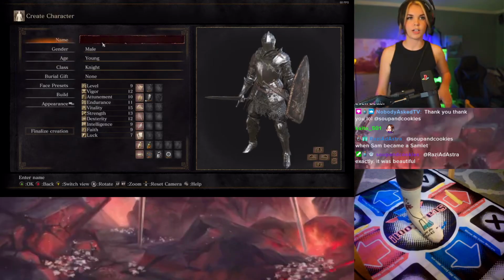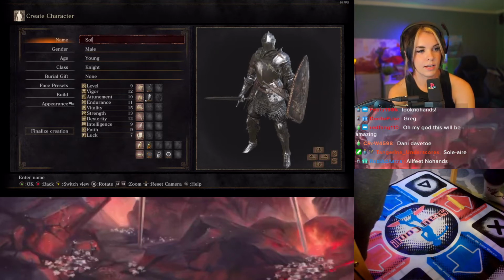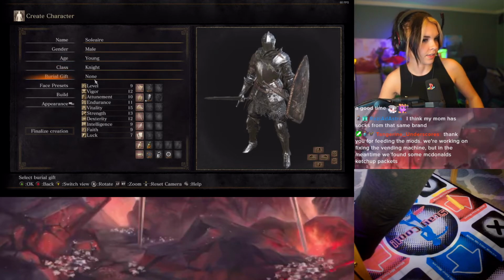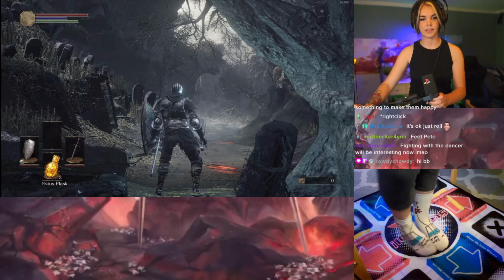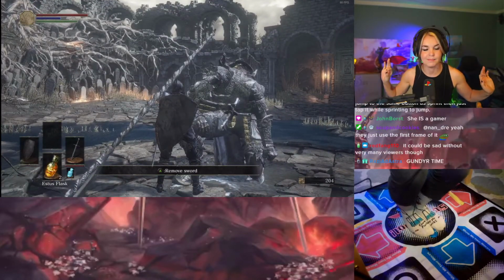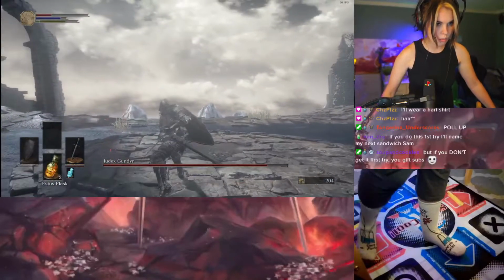Can you beat A Dark Souls boss with your feet?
I beat Iudex Gundyr from Dark Souls III on a Dance Dance Revolution Dance Pad.
FOLLOW SAM